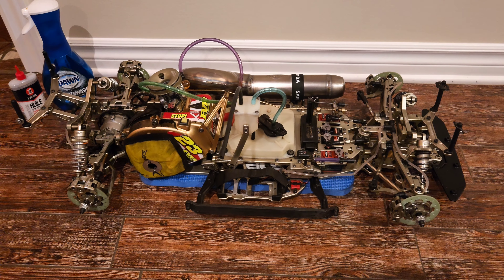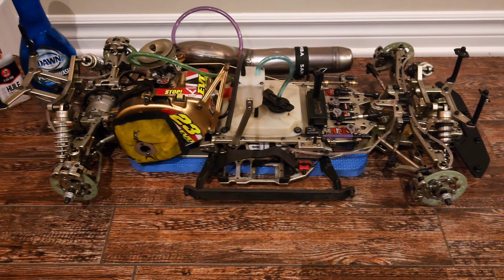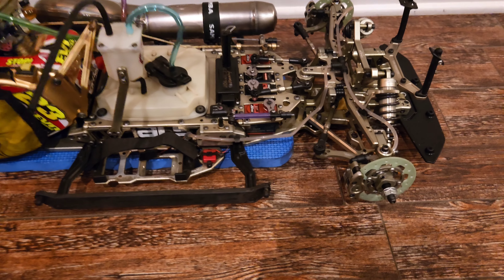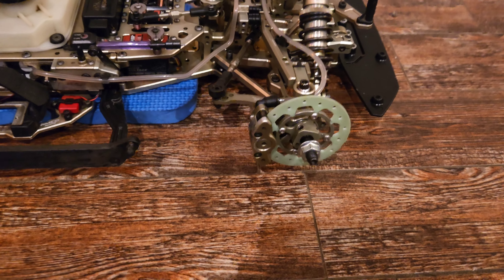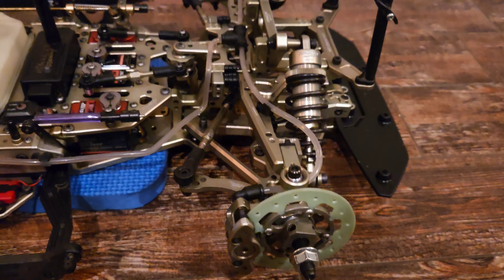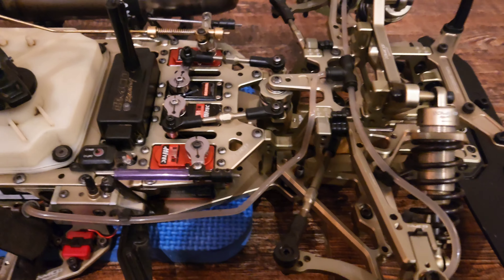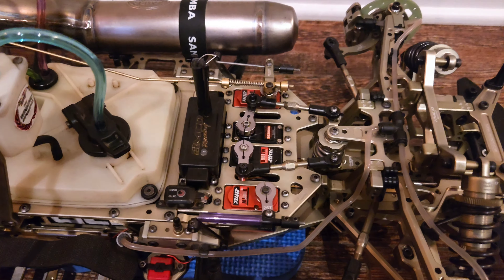MCD DUOX CLEANING, DAWN & 3 IN 1 OIL WORKS GREAT ✨️